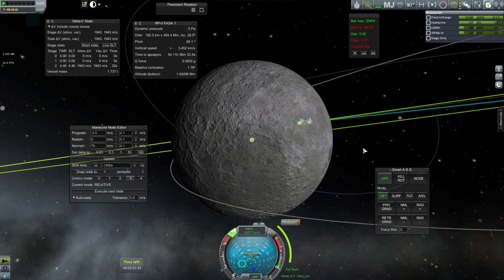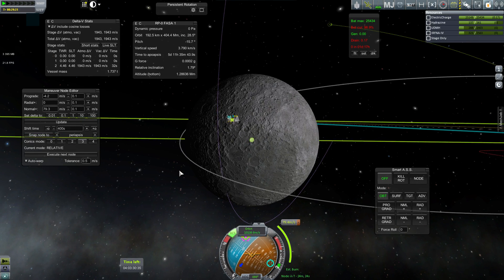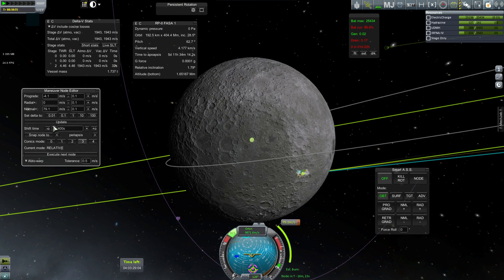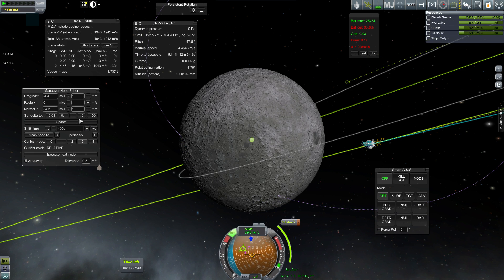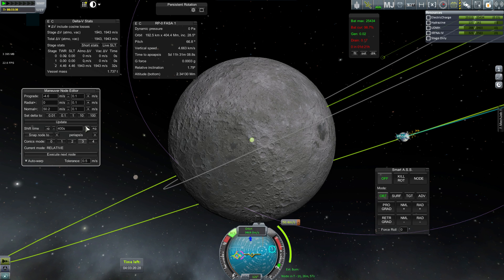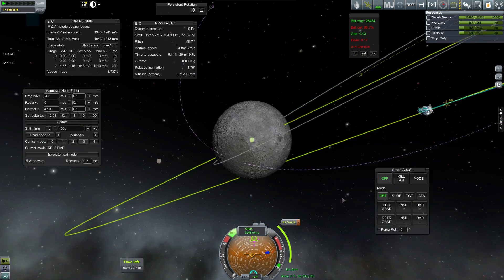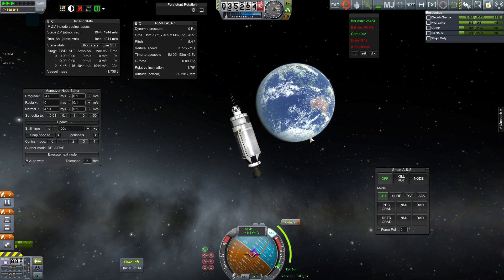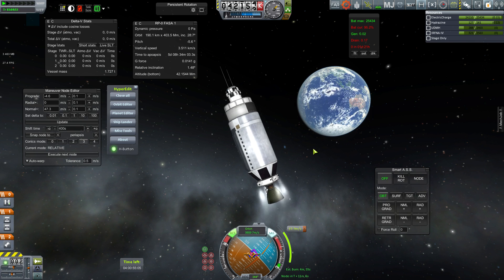RP-0: America 35.5 (Optional) - Mid-course Fiddling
Up front, this video is entirely skip-able if you're not interested in seeing me try to figure out a good mid-course correction or hearing me speak in calculus.

However, even if you don't understand the calculus I speak, you can still see and hear how I figure out which factors to manipulate to achieve the best trajectory with the least dV.